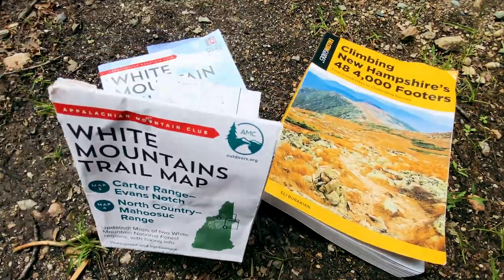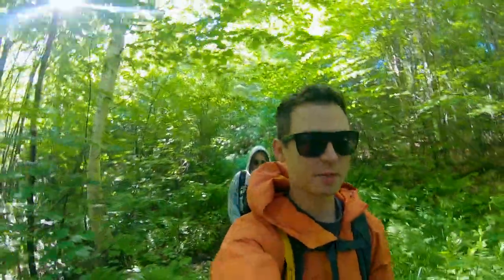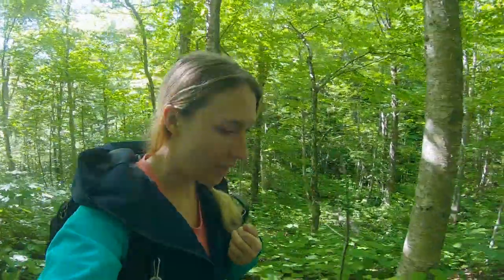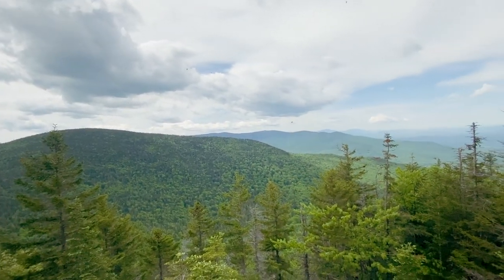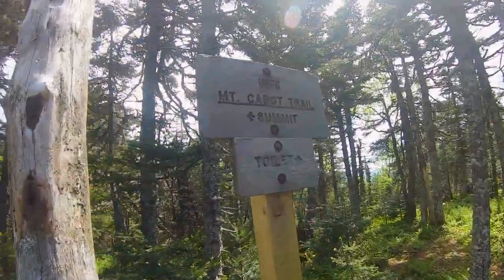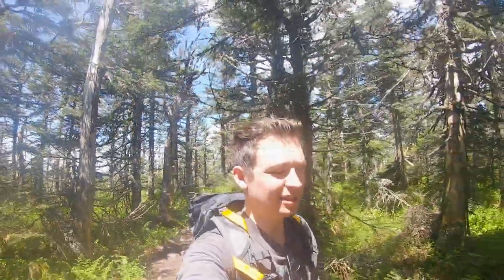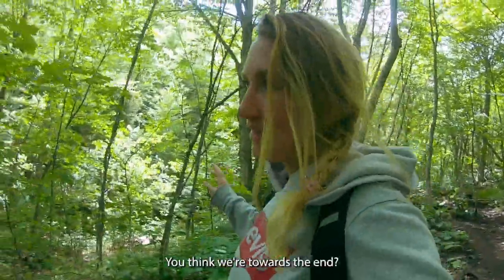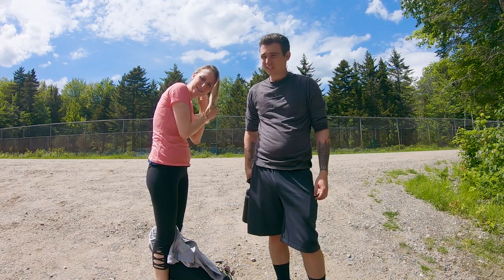Is this hike REALLY that BORING? 🤷‍♂️ The most northern 4000 footer in NH | Mount Cabot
We’re back to hiking!

Peak 3 of 48 on our NH 4000 footer journey is Mt. Cabot, the most northern of the NH 4000ers.

To be completely honest, we walked away from Cabot with overall mixed feelings about the hike. Some people seem to love it, as it is quite remote (away from the more densely traversed trails in the Whites), it isn’t overwhelmingly steep at any point, and if you add a couple of additional peaks (The Bulge and The Horn), it can apparently be quite beautiful.

However, it’s a peak that is probably disliked as much as it is liked. For a hike that most people have to go super out of their way to get to, going from York Pond Trail, to the Bunnell Notch Trail, to Kilkenny Ridge Trail, takes 4.8 miles (one way), all to get to one of the least spectacular summits we’ll probably find on the NH 48 list. As you can see in the video as well, we hiked on an extremely humid, sunny day, one where we couldn’t even get a decent breeze to help battle the black flies towards the top. This, of course, greatly impacted our experience on Cabot.

Still a notch above Tecumseh, though 🙂

Let us know if you’ve hiked Cabot, and what your thoughts about it are in the comments! We’d love to give this one another go at a different time, maybe in the winter?

📚 If you're interested in hiking the 4000 footers yourself, here are a few links to resources that we consistently use and that we've found to be extremely helpful!

Climbing New Hampshire's 48 4,000 Footers:

Map Adventures White Mountains Waterproof Trail Map:

AMC's White Mountain Guide to Hiking Trails in the WMNF:

These are links to specific Amazon products. It supports our efforts to continue doing what we love, so we thank you!